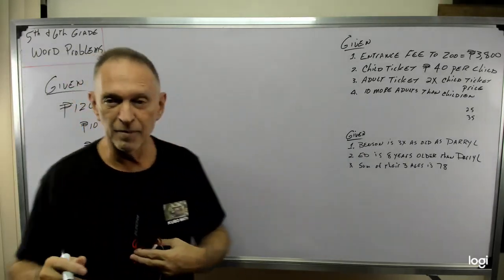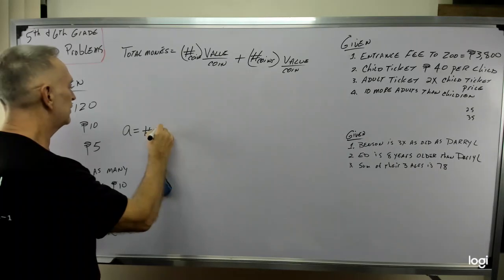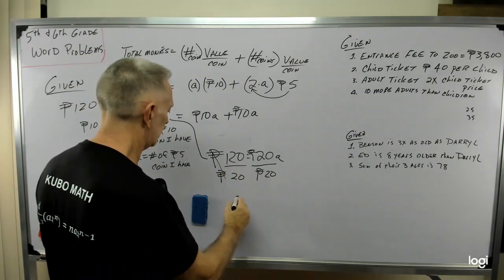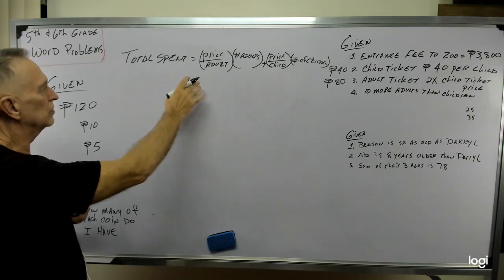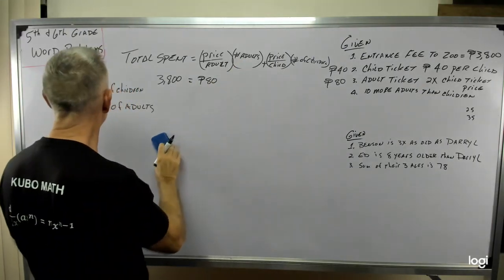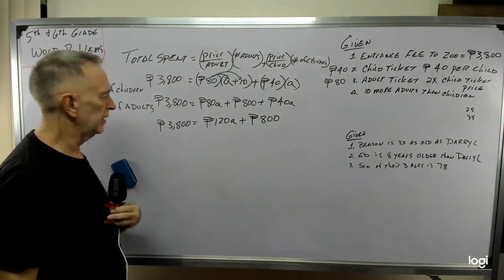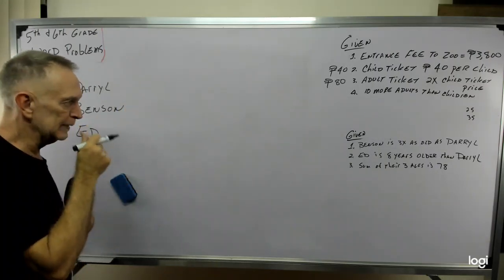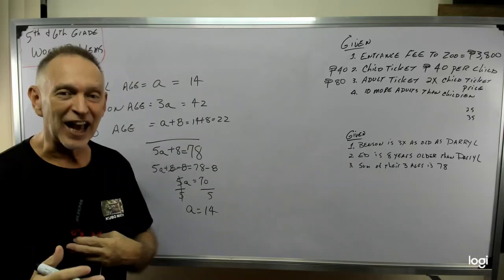5th & 6th Grade Word Problems Session 1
Word problems solved by variable identification and manipulation.